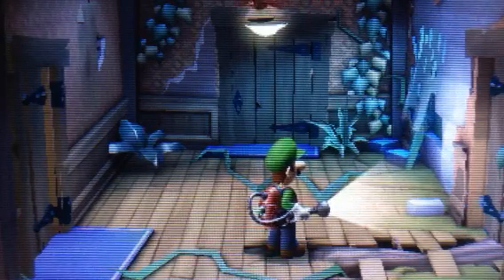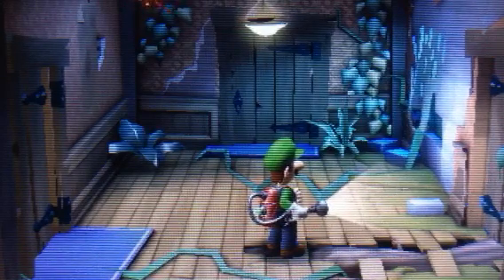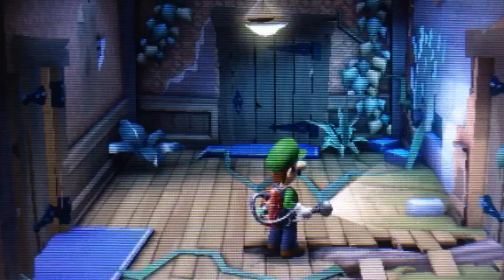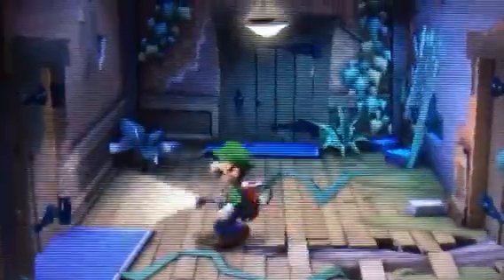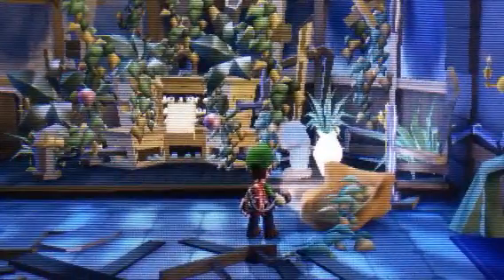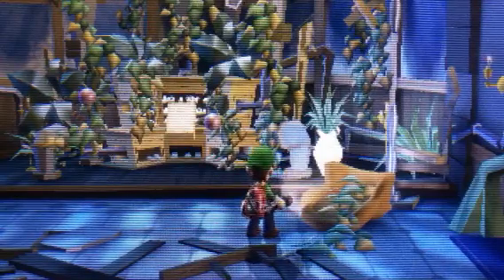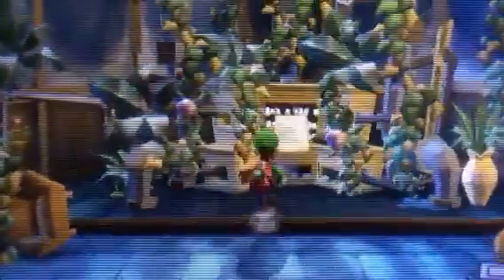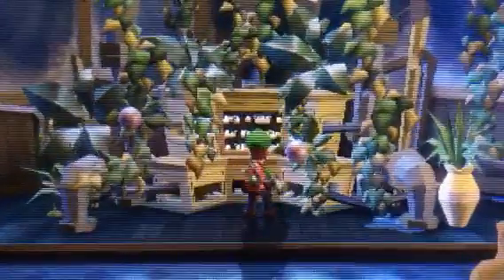Luigi's Mansion Dark Moon - Pt 66 "Trapped In"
Trapped Inn, get it? That is pretty much what happened in this episode, we are trapped in a scenario where once again/obviously vines block our path and we have to use this time balloon thing but I was messed up on what has supposed to happen, I was trying to collect the coins not realizing what the balloons colors were doing and then..POP..We are back down. But we will be back up.